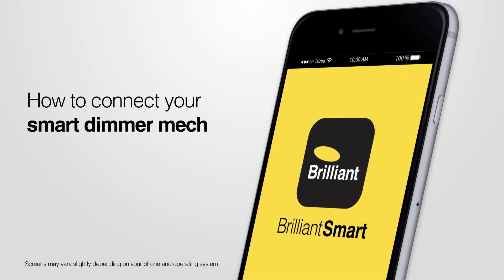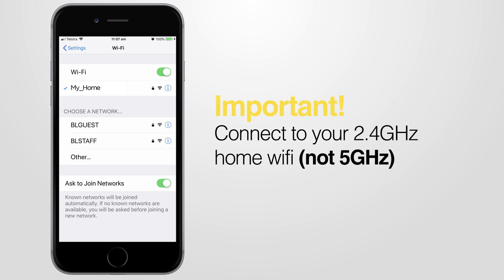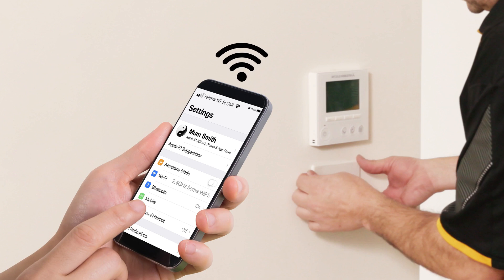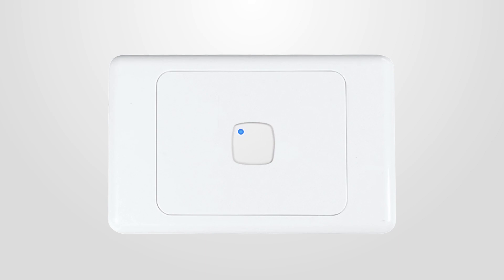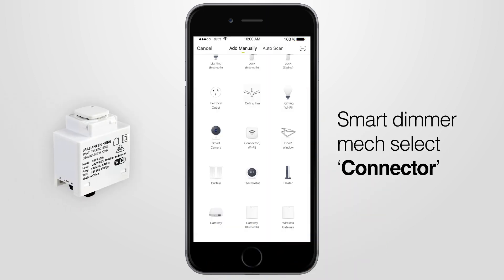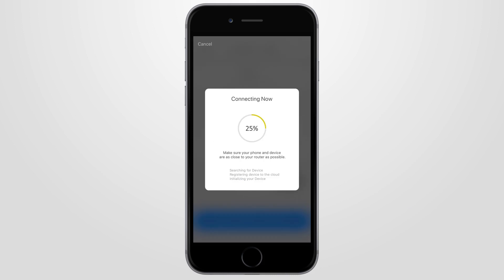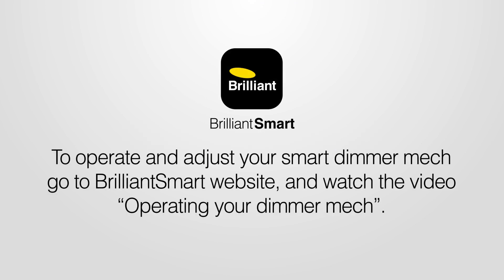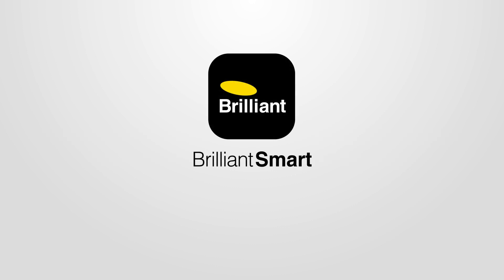BrilliantSmart Connect & pair your Dimmer Mech (Auto)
In this video we show you how to connect and pair your newly installed BrilliantSmart Dimmer Mech using the automatic pairing mode.
The BrilliantSmart Dimmer Mech must be installed by a licensed Electrician before connecting.